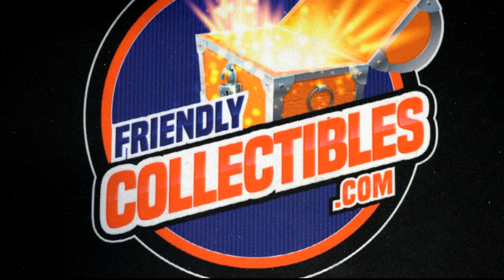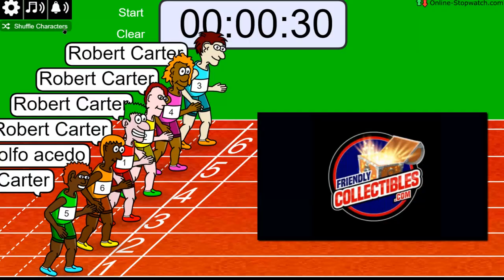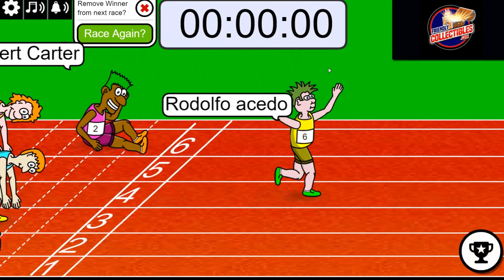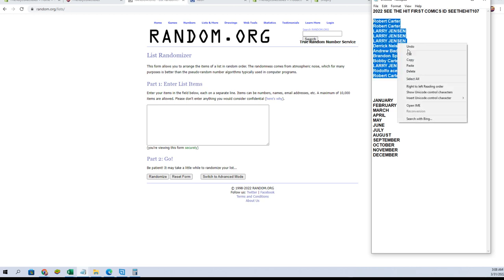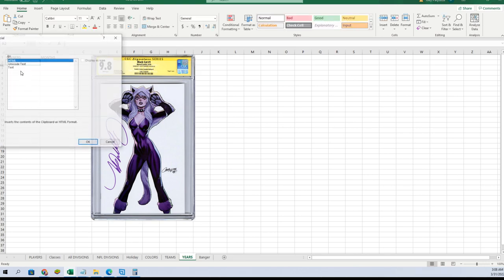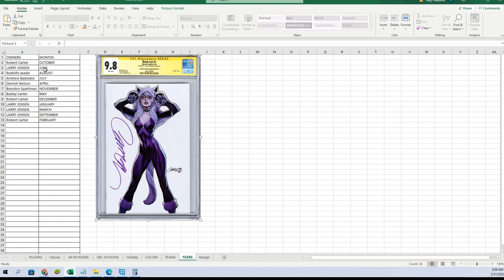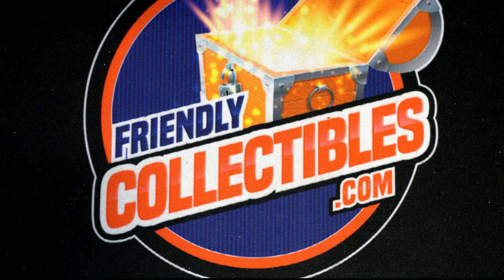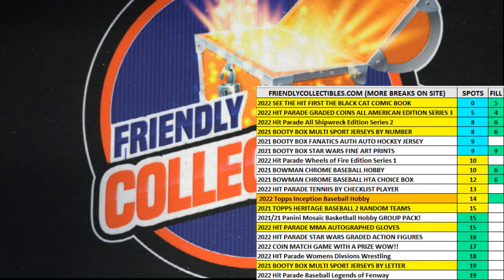2022 SEE THE HIT FIRST COMICS ID SEETHEHIT107